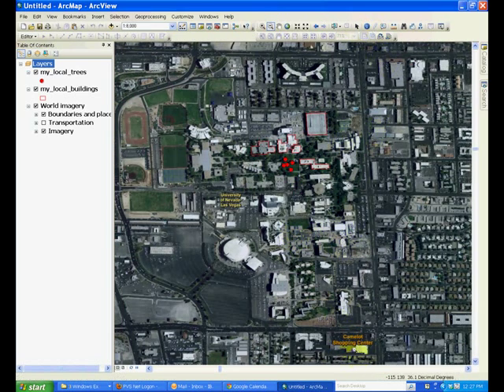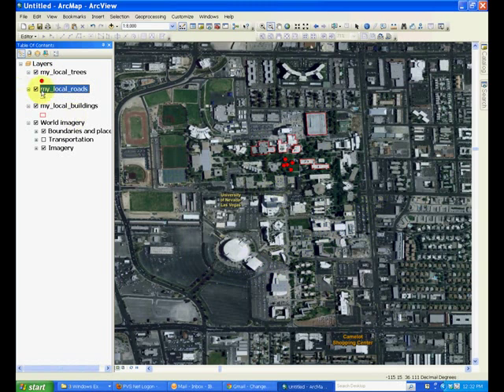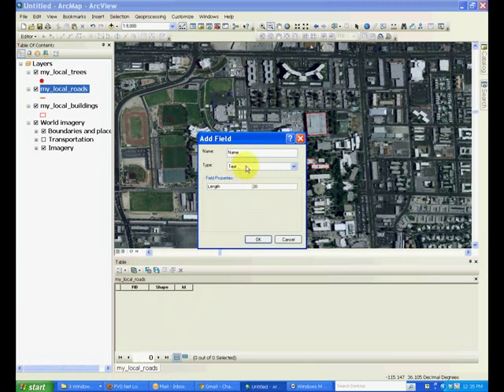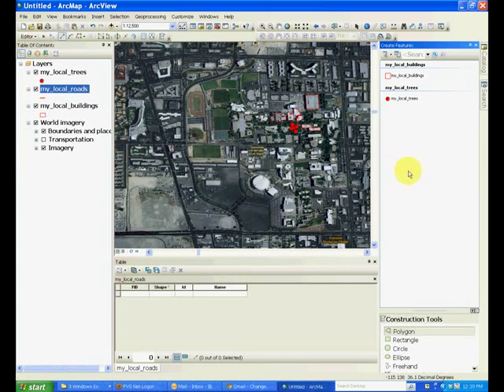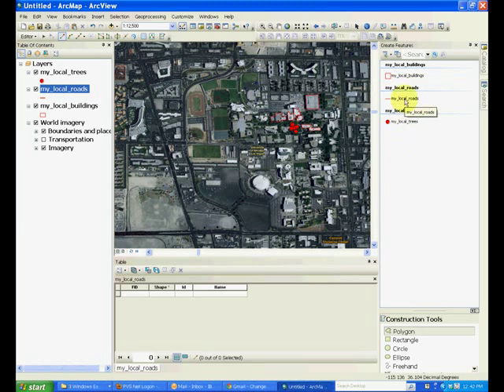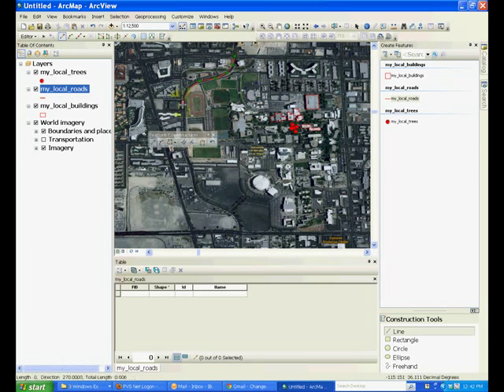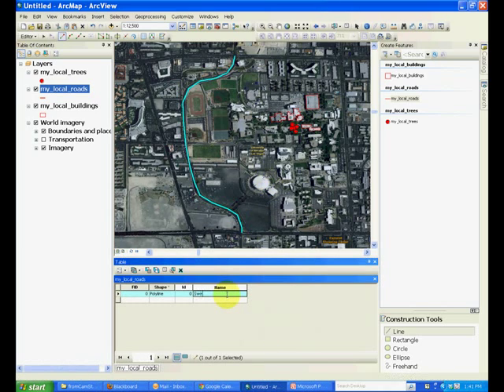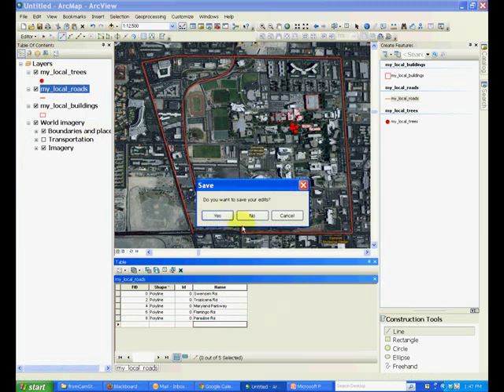Lab 4-4 Create/Edit Polyline Shapefile